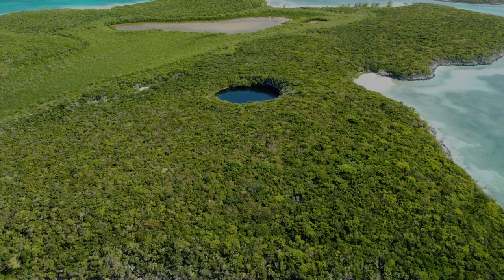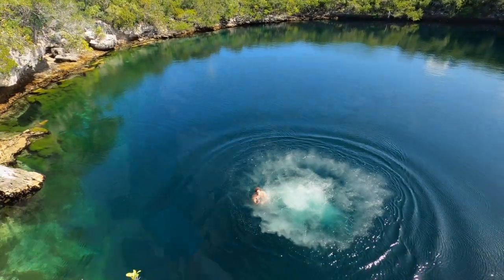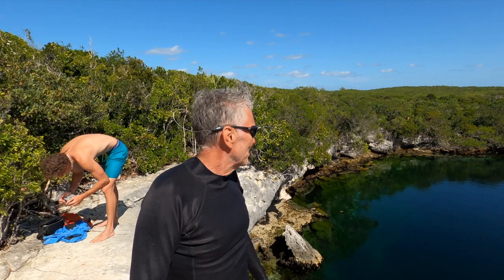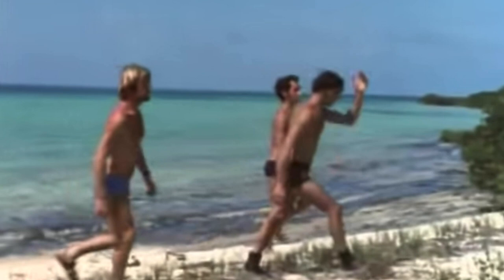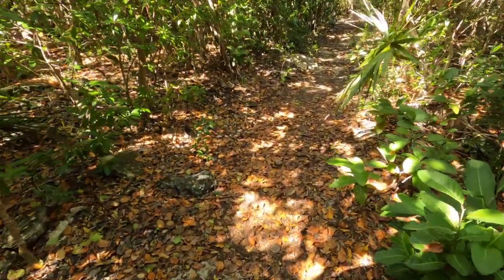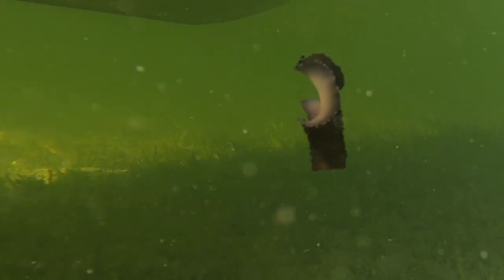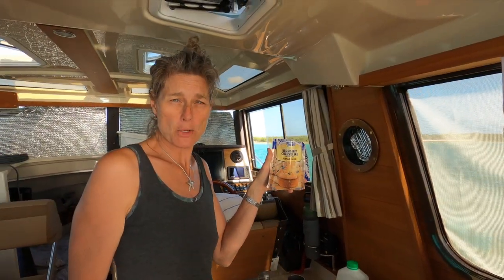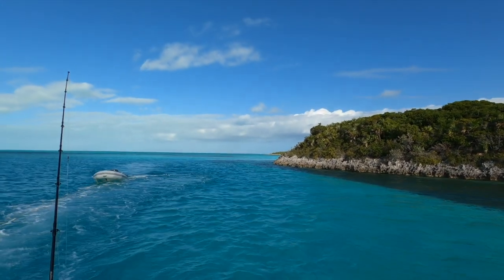Tiny Live Aboard Boat Life in the Bahamas - Exploring the Berry Islands - Ep 20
In this episode we dive into an inland Blue Hole in the Bahamas and snorkel down a mangrove river looking for fish . Cruising the beautiful beaches and coral reefs in Hoffman Cay on our live aboard 25 foot Ranger Tug Boat.

Video Clips Credit to : The Undersea World of Jacques Cousteau reposted from original broadcast found